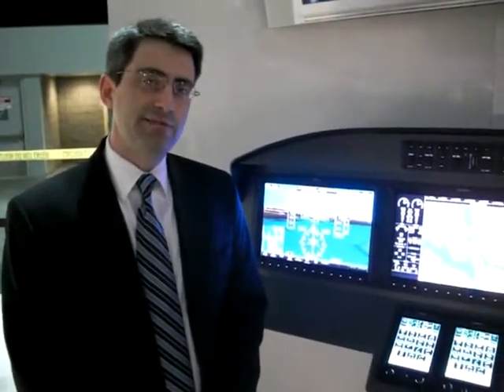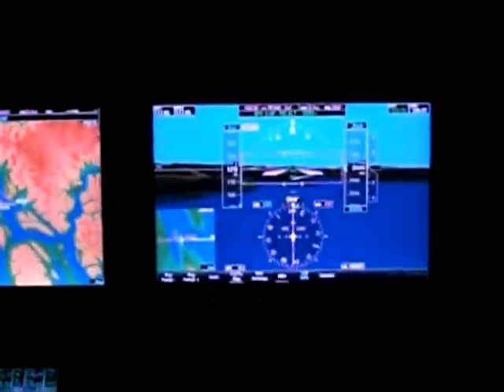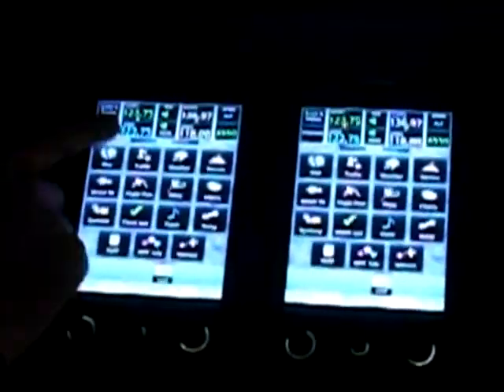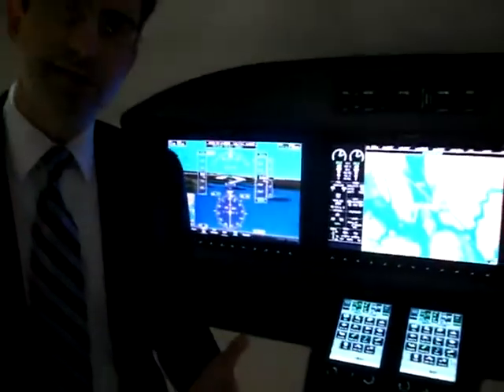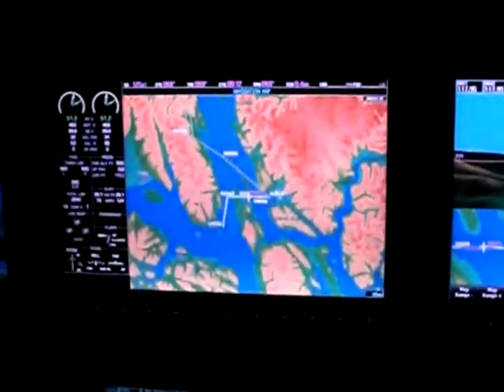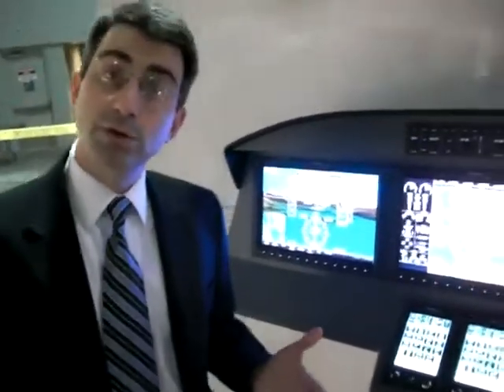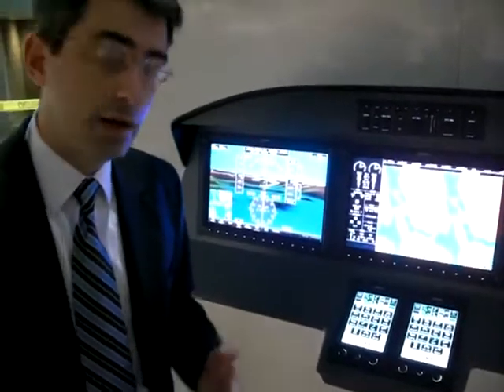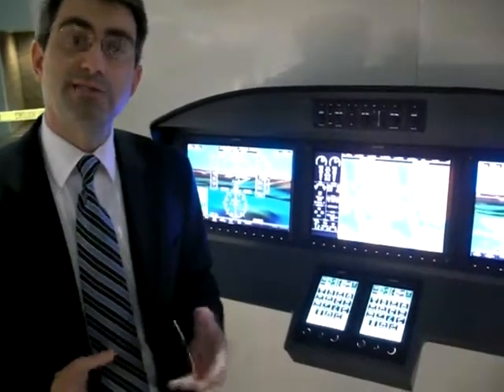GarminG3000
Ben Kowalski, Garmin's manager of aviation OEM sales, gives a brief introduction of Garmin's new G3000 integrated avioinics suite for Part 23 aircraft. Announced at the NBAA annual conference in Orlando on 19 October, the system has been chosen already by two aircraft manufacturers, to be announced on 20 October.